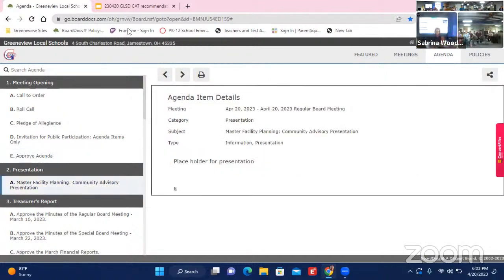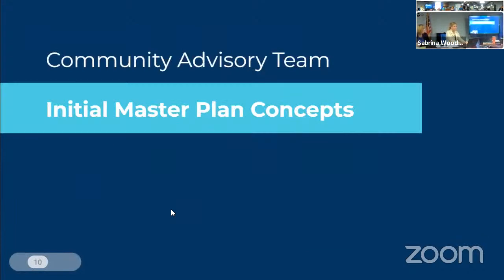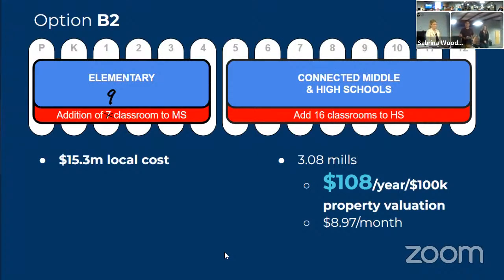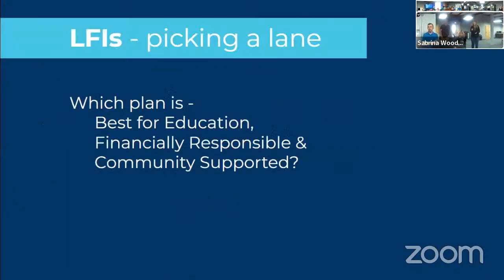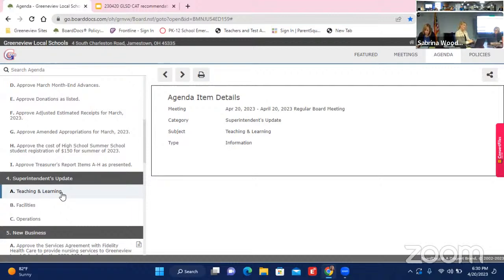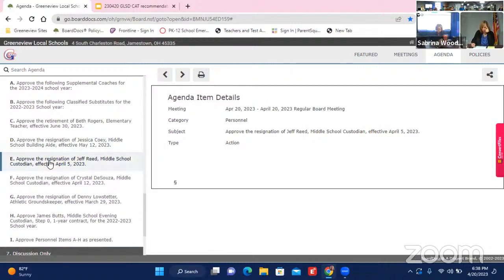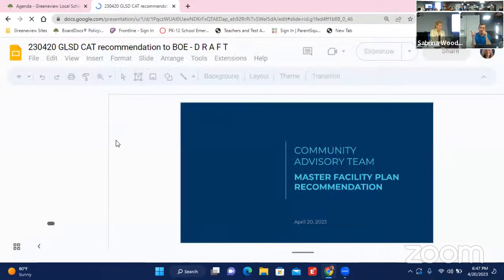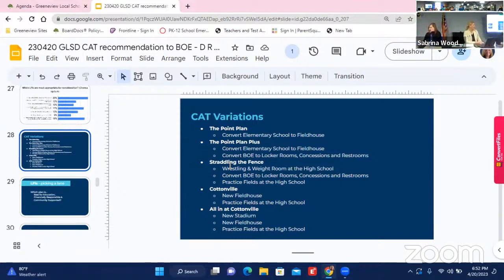Greeneview Board Meeting April 20 2023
Greneview Local School District
4 S Charleston Rd.
Jamestown, OH

Our Vision

Community of Learners, Community of Success...Today and Tomorrow

Our Mission

The mission of the Greeneview Local Schools is to provide our students with challenging work which nurtures their love of learning and prepares each one for productive citizenship.